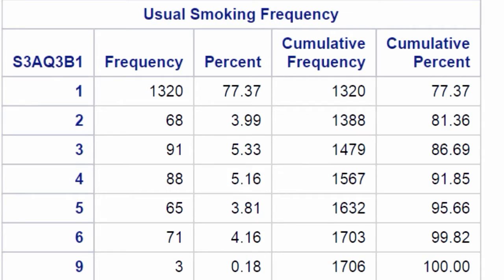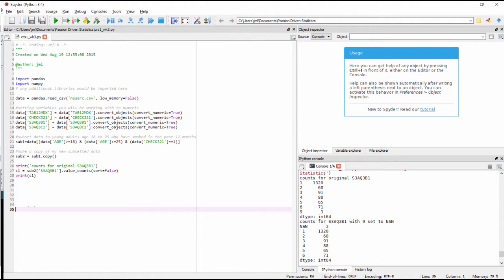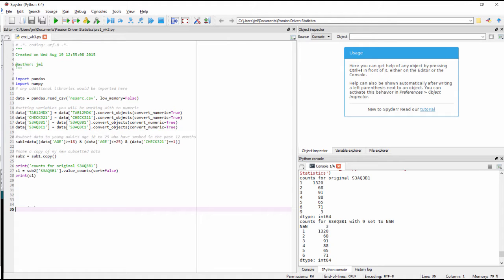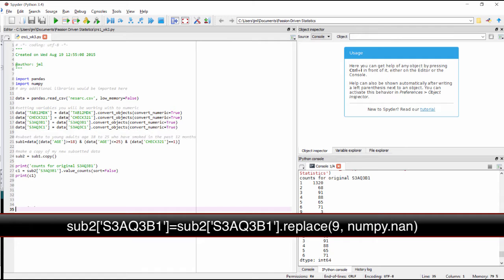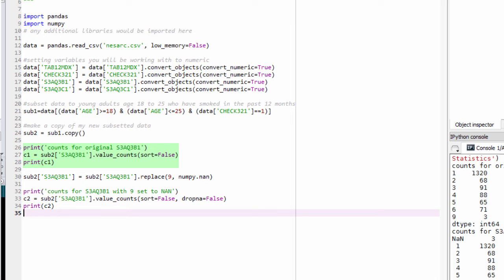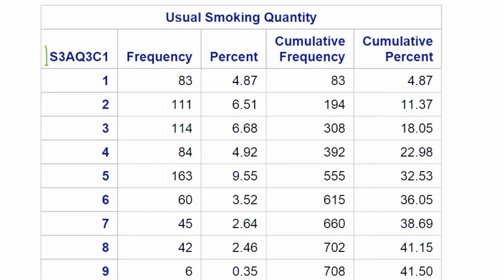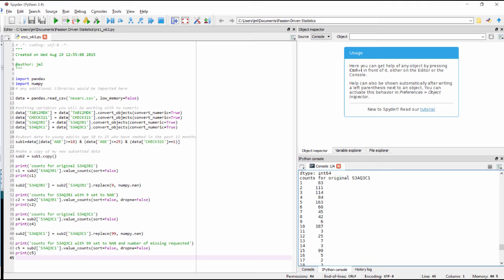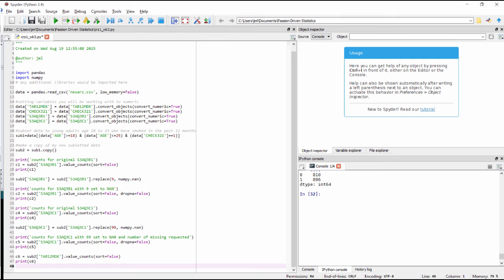5 DATA MANAGEMENT 1 4